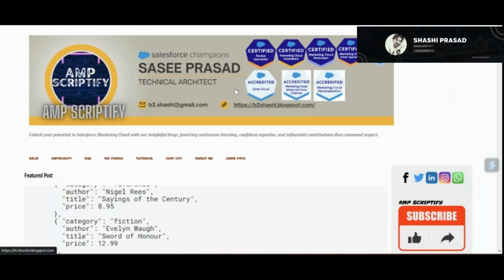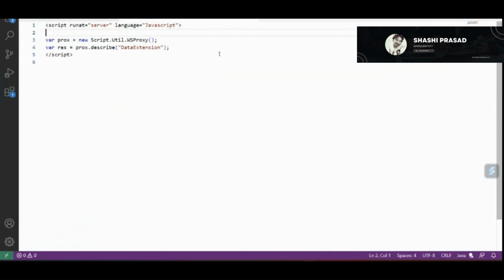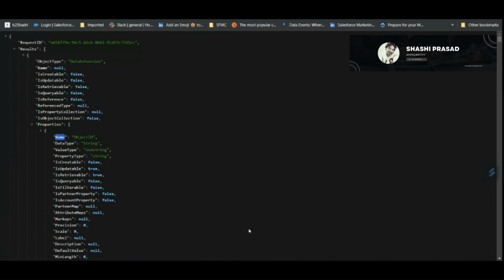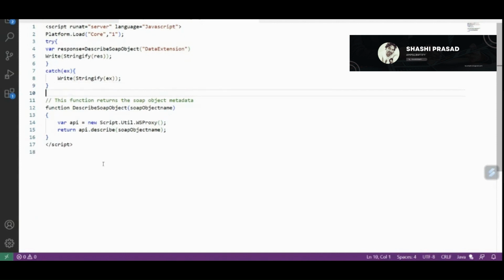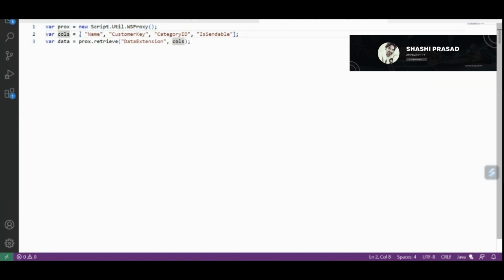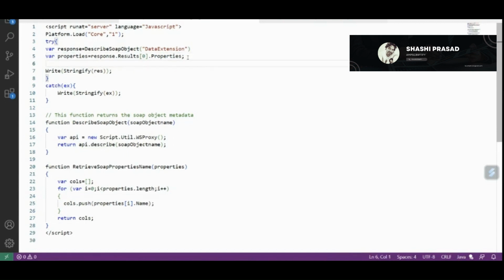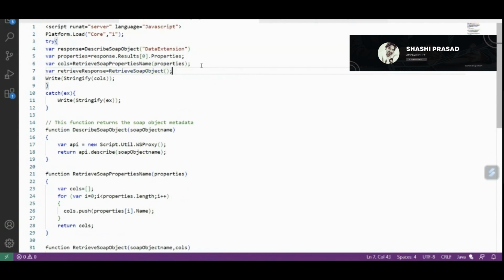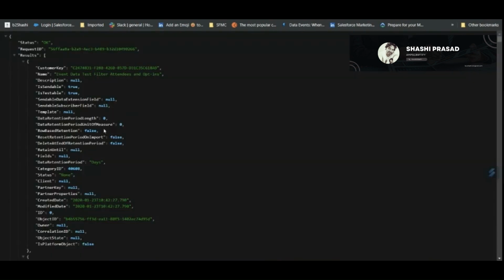Mastering WS-Proxy: Codifying SSJS for SOAP Object in Salesforce Marketing Cloud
In this comprehensive tutorial, we'll take you on a delightful journey as we explore the world of WS-Proxy and demystify the process of codifying and understanding its describe and retrieve methods. Step by step, we'll walk you through the intricacies of this powerful tool in Salesforce Marketing Cloud, ensuring you gain a solid grasp of its capabilities.

With our patient guidance, you'll learn how to effectively code using SSJS (Server-Side JavaScript) and leverage the SOAP Object to enhance your Marketing Cloud workflows. From deciphering the WS-Proxy framework to harnessing the potential of the describe method, we'll provide clear explanations and practical examples.

You'll gain valuable insights into the retrieve method, unraveling its nuances and understanding how to retrieve essential data from SOAP Objects. By the end of this tutorial, you'll feel confident and empowered in your ability to utilize WS-Proxy via SSJS, opening up endless possibilities for optimizing your Salesforce Marketing Cloud operations.

So sit back, relax, and let us guide you through this enlightening journey, where we transform complex coding concepts into manageable steps, ensuring you become proficient in codifying and comprehending WS-Proxy's describe and retrieve methods. Get ready to unlock the full potential of your Salesforce Marketing Cloud experience like never before!